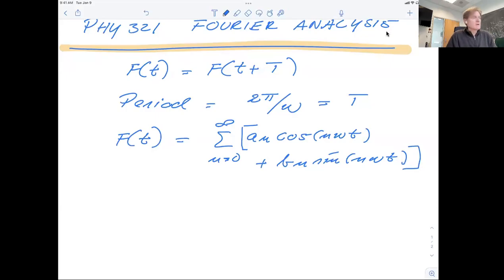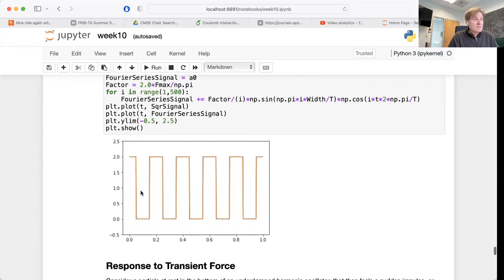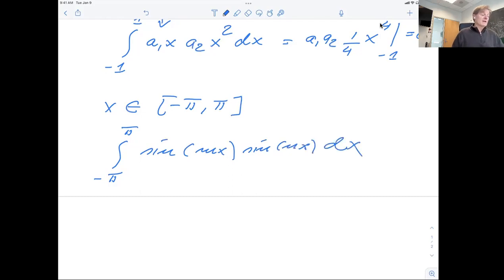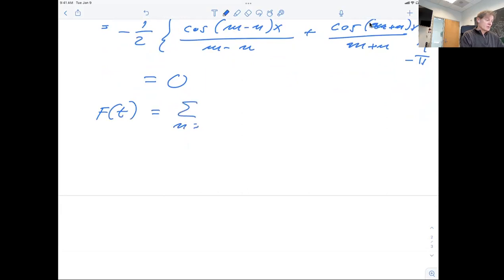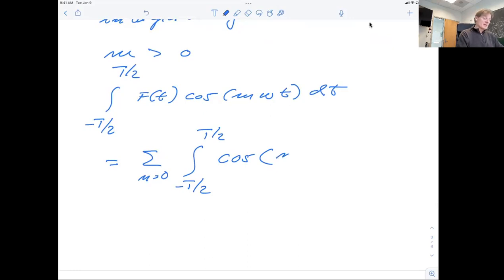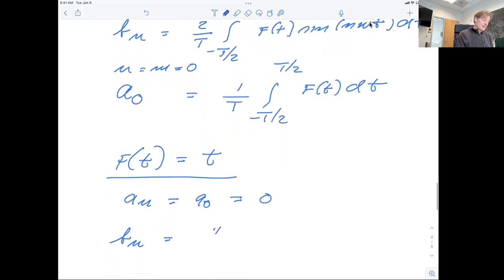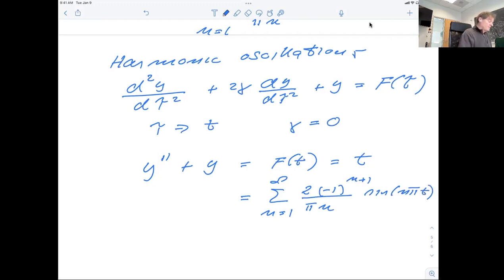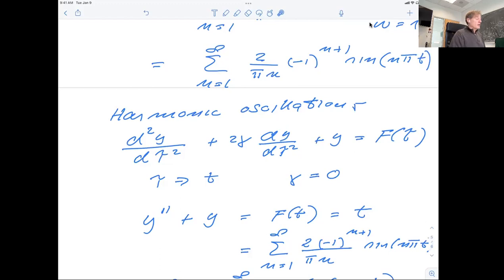Video on Fourier Analysis Classical mechanics, PHY321